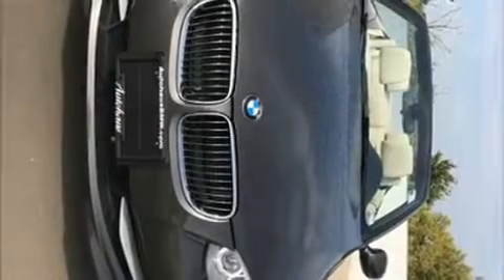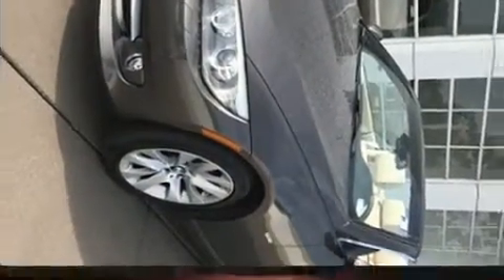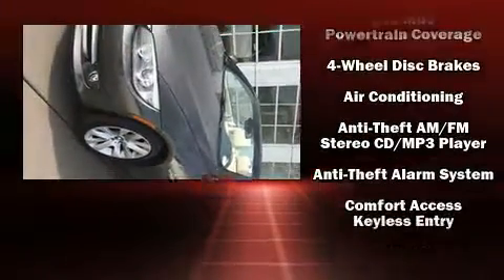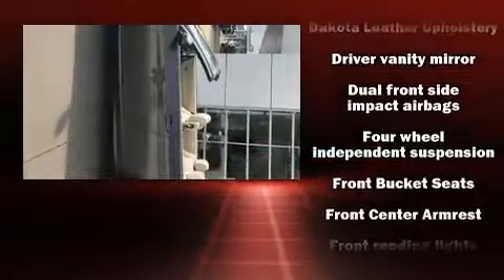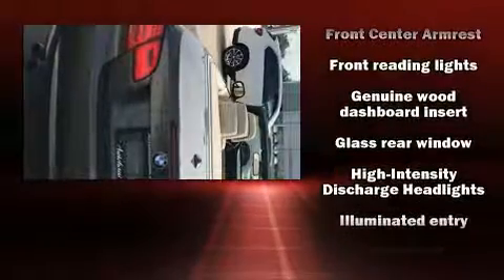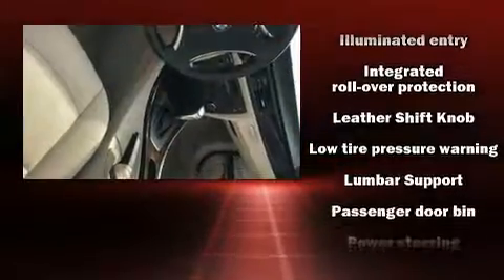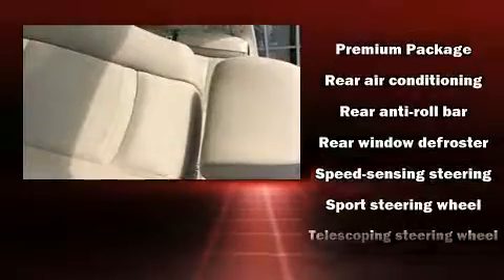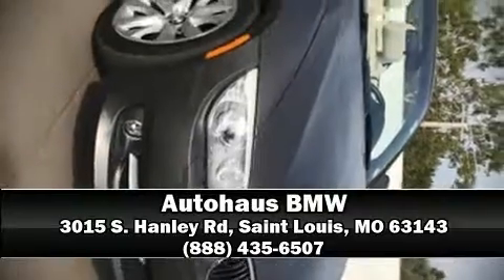2011 BMW 3 Series 328i in Saint Louis, MO 63143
Autohaus BMW
3015 S. Hanley Rd

Here's a great deal on a 2011 BMW 328i. This 2 door, 4 passenger convertible still has less than 35,000 miles! BMW made sure to keep road-handling and sportiness at the top of it's priority list. Under the hood you'll find a 6 cylinder engine with more than 230 horsepower, and for added security, dynamic Stability Control supplements the drivetrain. A wealth of standard features means that you no longer have to sacrifice. Like power windows, mirrors, and seats, front and rear reading lights, an outside temperature display, tilt steering wheel, a power convertible roof, rain sensing wipers, remote keyless entry, and seat memory. Everything is where it ought to be, from the dashboard controls to the door locks and window controls. With high intensity discharge headlights illuminating your path, you'll always appreciate maximum visibility. BMW also prioritized safety and security with features such as: knee airbags, front side impact airbags, traction control, anti-whiplash front head restraints, ignition disabling, and 4 wheel disc brakes with ABS. Brake assist technology provides extra pressure when applying the brakes. A Carfax history report provides you peace of mind by detailing information related to past owners and service records. We know that you have high expectations, and we enjoy the challenge of meeting and exceeding them! Stop by our dealership or give us a call for more information.